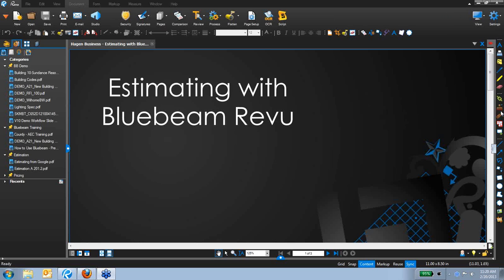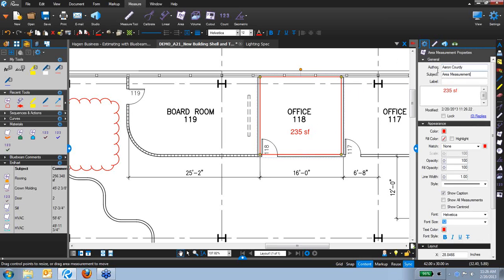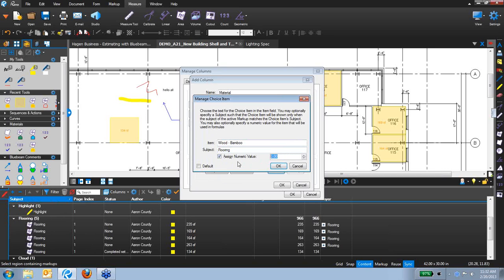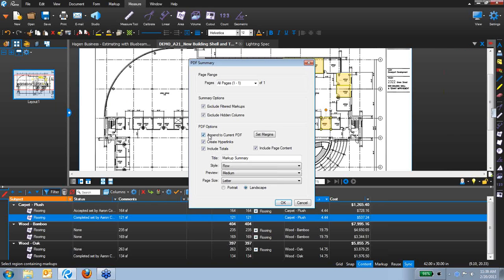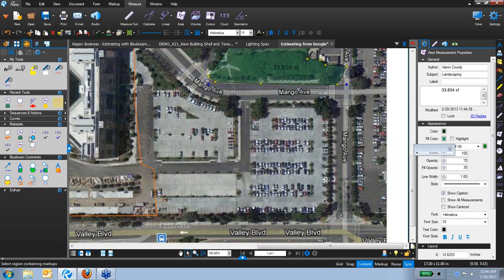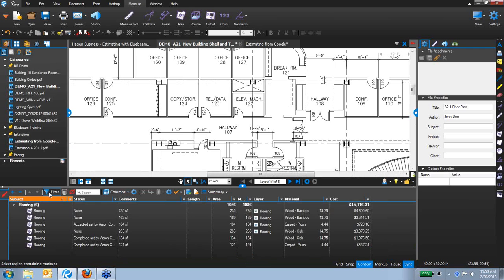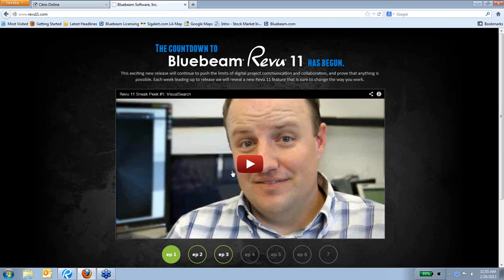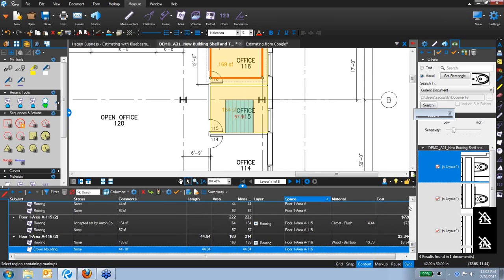Construction Estimating and Take-off with Bluebeam Revu - Hagen Business Systems Inc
Estimators who want easy, affordable solutions and rapid electronic take-off will learn how to create custom tools, mark-up,and measure using Bluebeam Revu.  Performing take-offs from Google Map images or PDFs is easy.  With Bluebeam's measurement tools its quick, accurate and affordable for area, length, count, perimeter, volume and even measures arcs.  With Bluebeam Revu's Visual Search you can find symbols on one page, across pages or throughout folders.  Comparing revisions is also a snap with Bluebeam's compare documents feature - clouding all the differences on a planset for you.  Construction estimating will never be the same.  Paperless, electronic and exportable to your favorite estimating program, Microsoft Excel.
Estimation Webinar recorded February 20, 2013